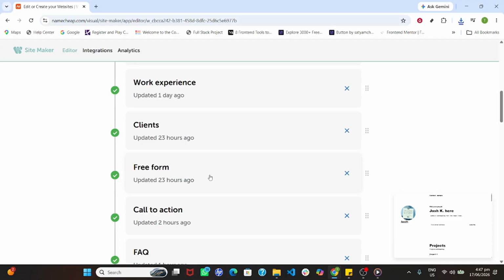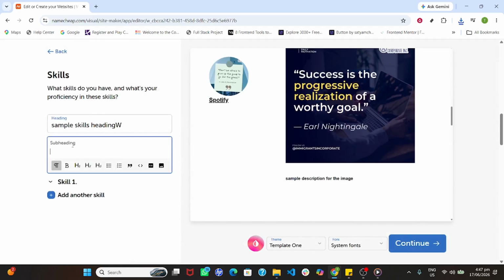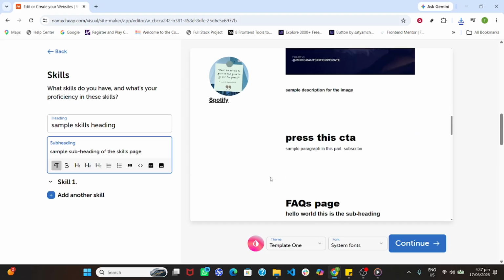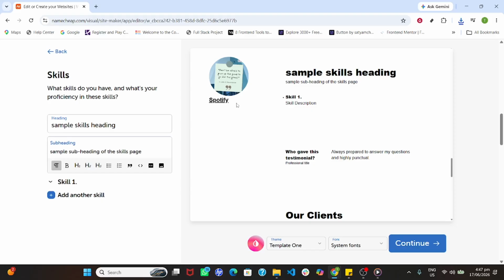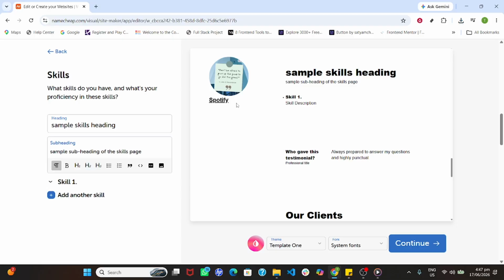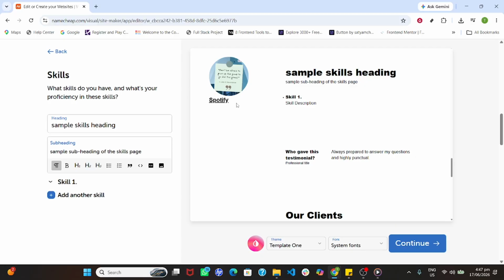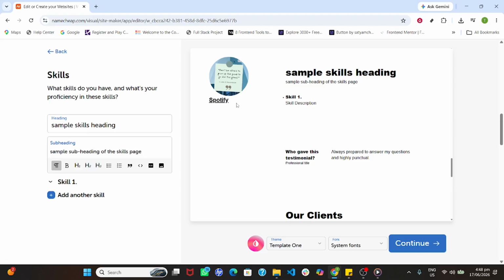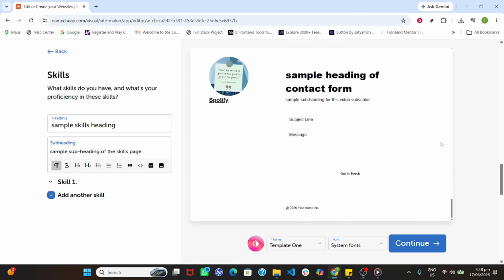How to Change Sub-Heading of Skills Page in Namecheap Website (Easy Guide)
In this video, we discuss how to change sub-heading of skills page in Namecheap website. You'll learn to edit the skills subheading in Namecheap Site Maker, customize the skills page subheading, and update it to match your brand. This tutorial covers navigating the editor, selecting the subheading element, and saving changes.

00:00 Introduction to Subheading Customization
00:29 Three Simple Steps Overview
00:43 Finding Your Skills Project
00:57 Launching the Website Builder
01:13 Editing the Subheading Field
01:34 Selecting Subheading in Preview
02:04 Replacing Default Wording
02:16 Clicking Continue to Save Edits
02:30 Saving vs Publishing Changes
02:40 Publishing Changes Live
02:51 Successful Customization Complete